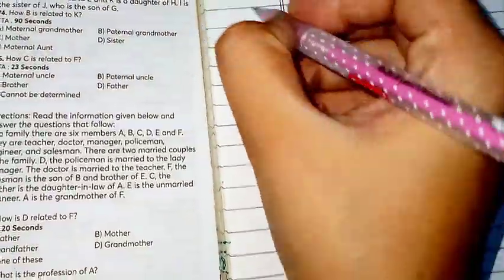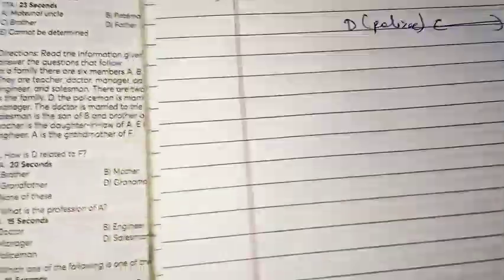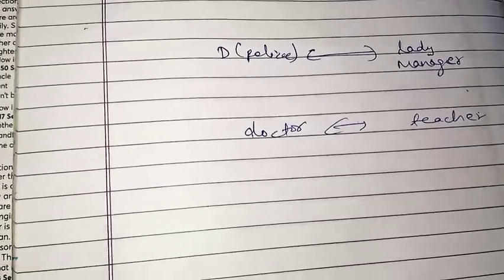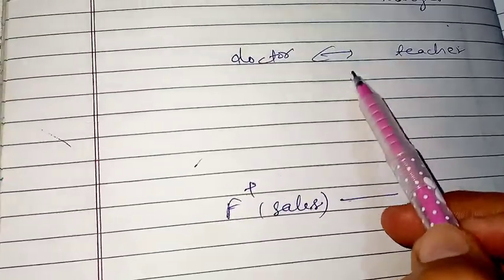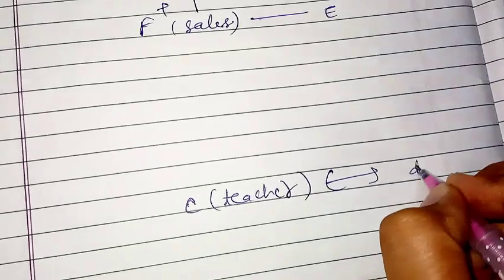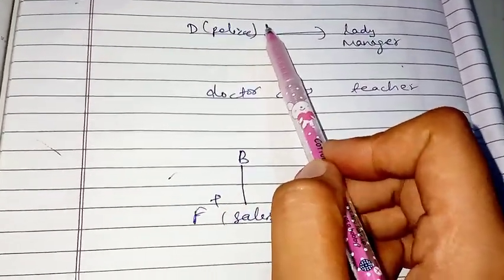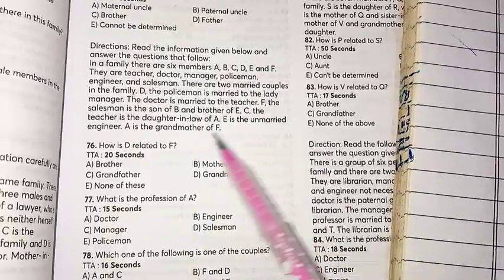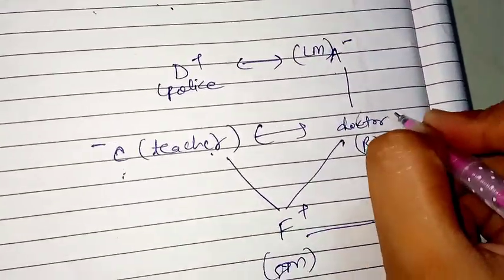Fastest method to solve blood relation questions for beginner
Get 4000 Smart Question Bank Book on Amazon

Best 4000 Smart Question Bank English SmartBook for Banking -

Best 4000 Smart Question Bank for Banking Exam In English & Hindi -